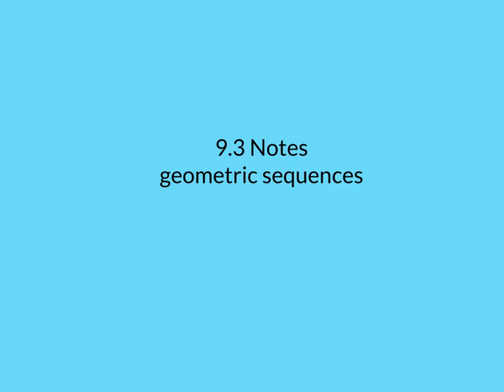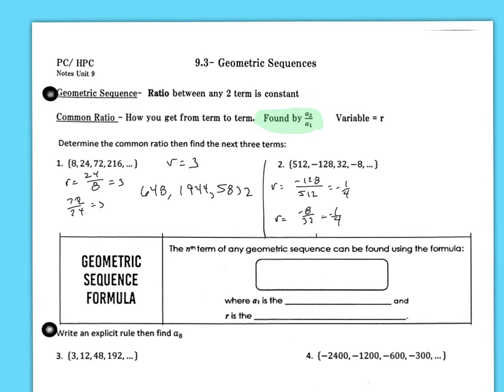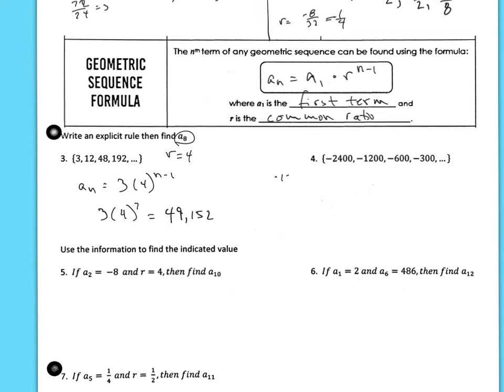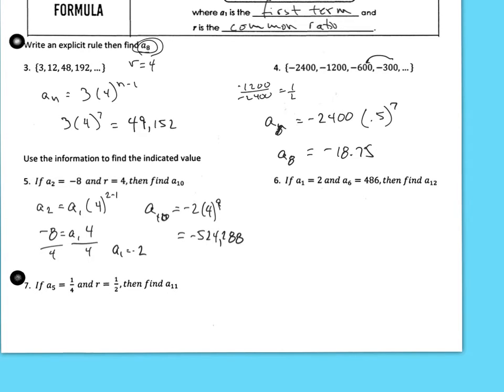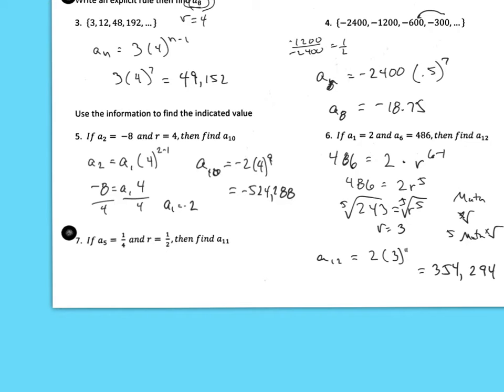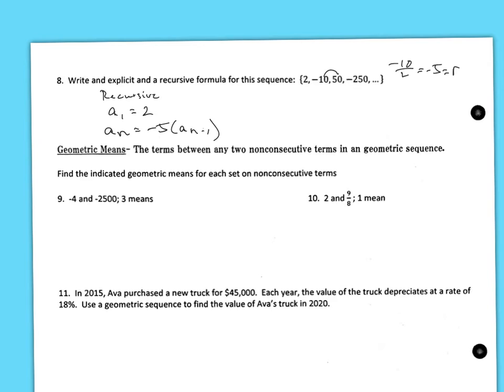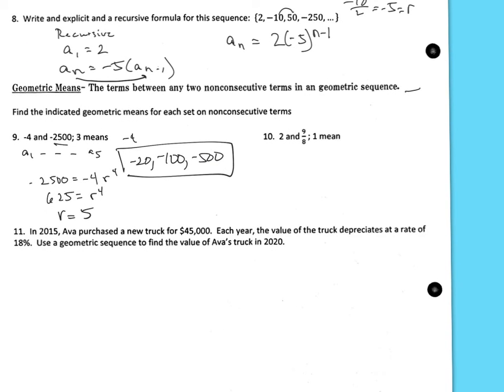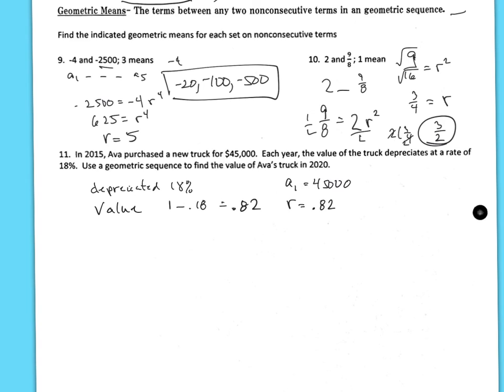9.3 Geometric Sequences